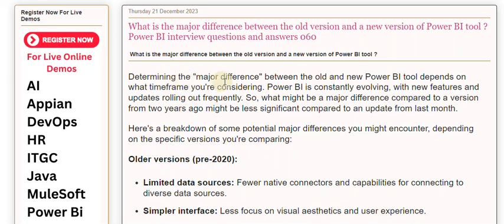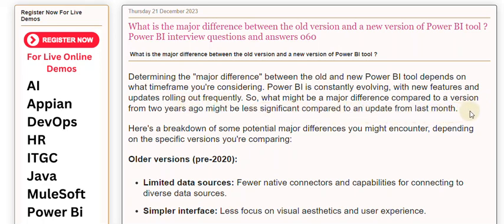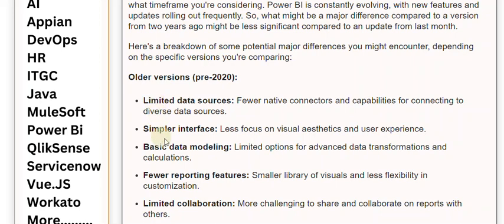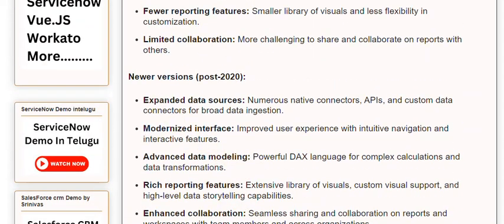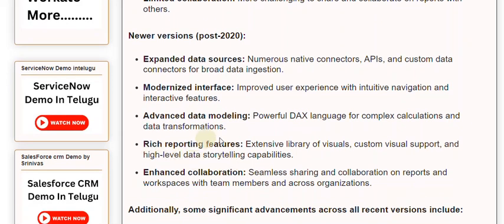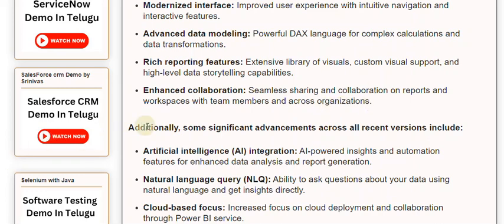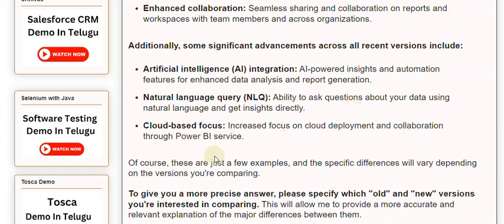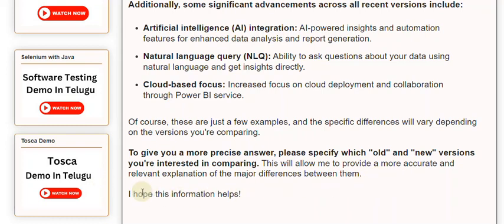What is the major difference between the old version and a new version of Power BI tool Power BI in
Determining the "major difference" between the old and new Power BI tool depends on what timeframe you're considering. Power BI is constantly evolving, with new features and updates rolling out frequently. So, what might be a major difference compared to a version from two years ago might be less significant compared to an update from last month.

Here's a breakdown of some potential major differences you might encounter, depending on the specific versions you're comparing:

Older versions (pre-2020):

Limited data sources: Fewer native connectors and capabilities for connecting to diverse data sources.

Simpler interface: Less focus on visual aesthetics and user experience.

Basic data modeling: Limited options for advanced data transformations and calculations.

Fewer reporting features: Smaller library of visuals and less flexibility in customization.

Limited collaboration: More challenging to share and collaborate on reports with others.

Our Courses
👉PowerBI 👉QlikSense